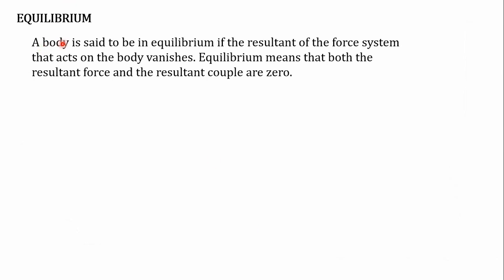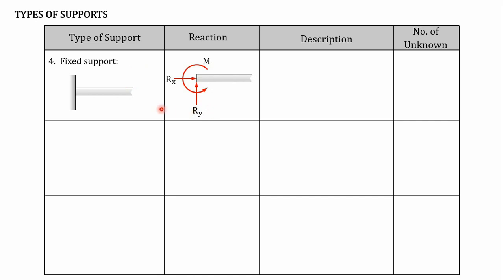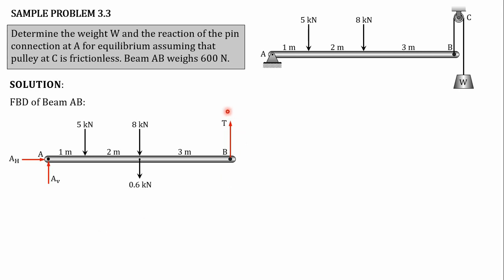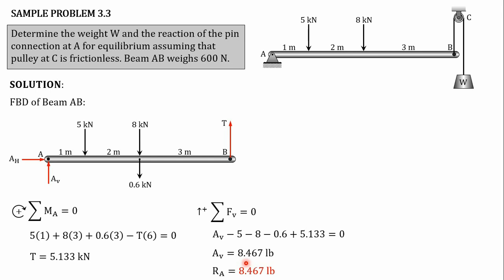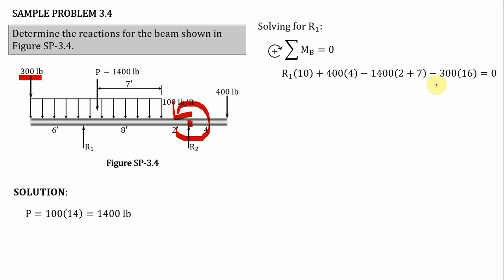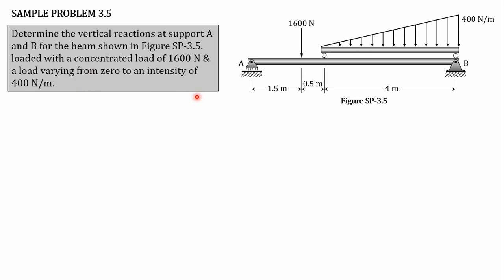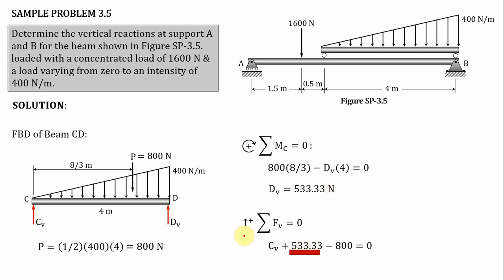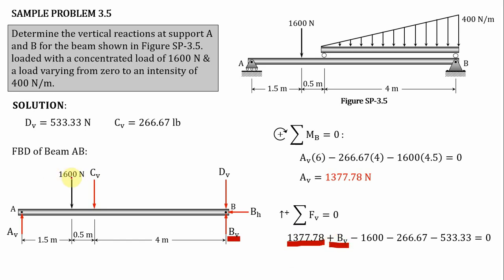Parallel, Coplanar Force System - Module 3 Part 2